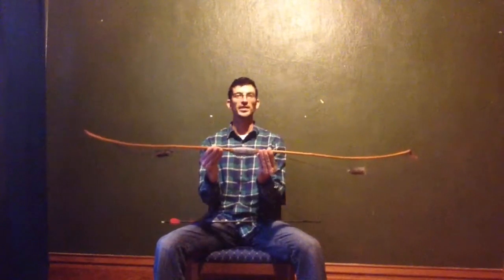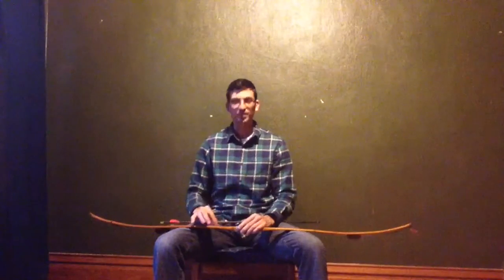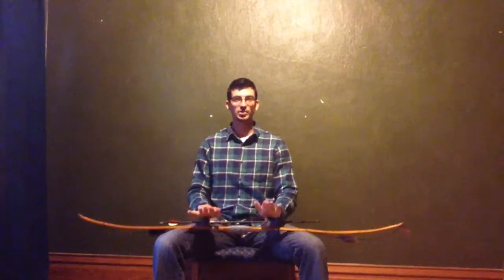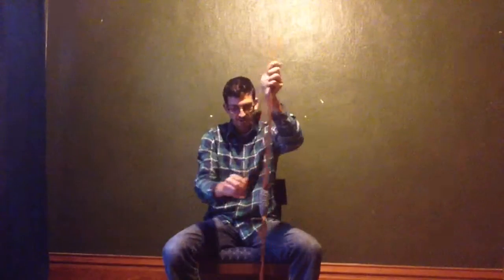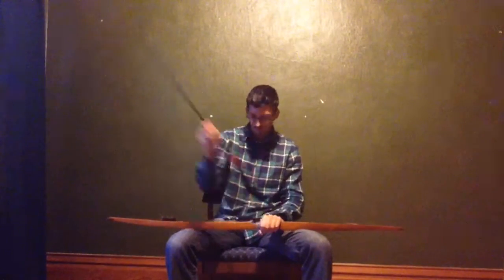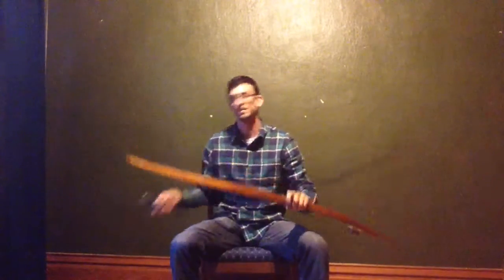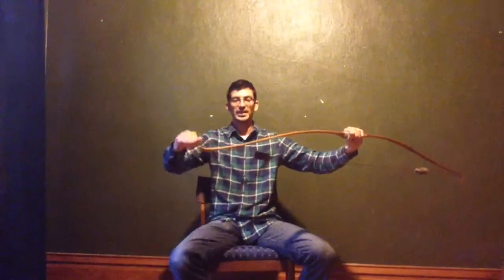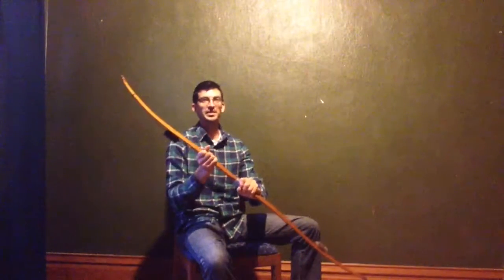Osage Orange Recurve 35# @28 Inches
Primitive style Selfbow